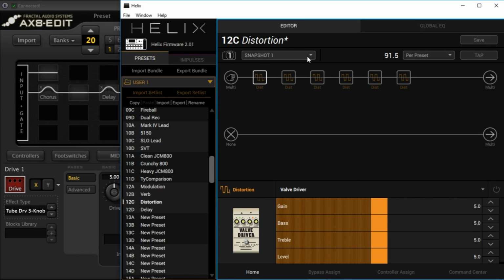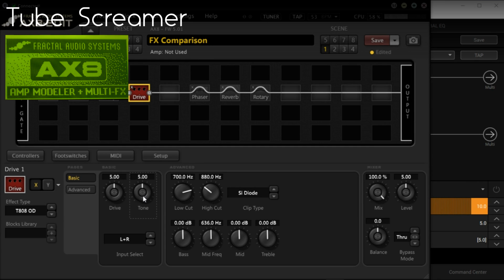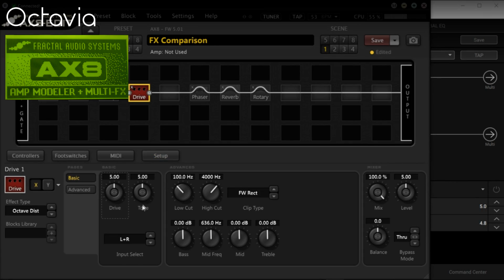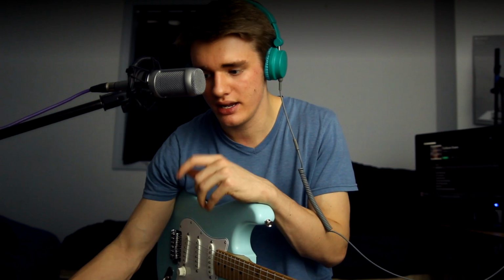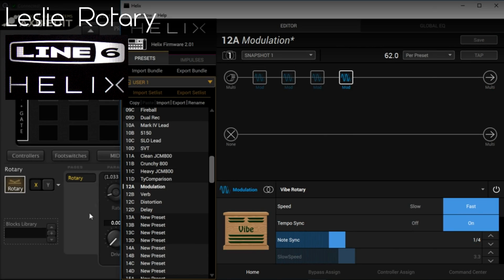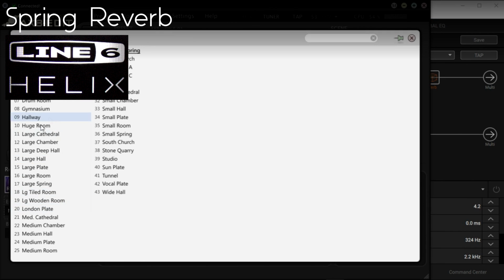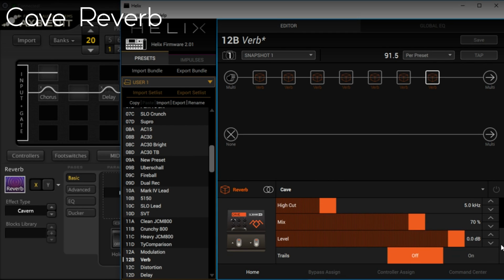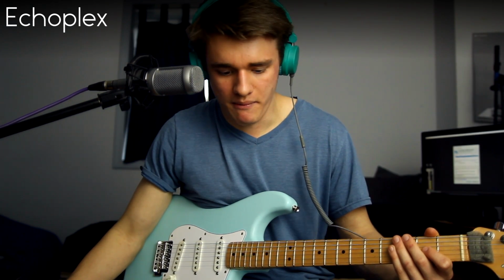FRACTAL VS. HELIX (Part 4) Effects Compared: Distortion, Modulation, Reverb, Vintage Delays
Timestamps are down below, don’t fret. I bet you thought those other episodes were too long, eh?

TIMESTAMPS

1:30 Gear rundown
2:11 Screen explanation
3:27 Bypassed clean sound

DISTORTION

BK Butler Tube Driver
4:18 Intro
5:02 3 knob vs. 4 knob in the Fractal
6:41 Helix
7:44 Back and forth

Ibanez Tube Screamer
8:39 Intro
9:47 Comparison with knobs at noon
11:13 Maxed out gain
13:38 Maxed out tone back & forth
14:31 High gain boost settings

Arbiter Fuzz Face
16:00 Intro
16:33 Comparison with knobs at noon
18:02 Messing with gain levels

Octavia
19:38 Intro
20:17 Comparison with knobs at noon
21:41 Tone maxed on Fractal

ProCo Rat
22:58 Intro
24:26 Comparison with knobs at noon

Big Muff Pi
26:14 Intro
26:28 Comparison with knobs at noon
28:30 Gain down of Fractal, gain up on Helix

MODULATION

29:56 Overview

Uni-Vibe
31:33 Intro
32:17 Comparison at basic settings

Phase 90
33:55 Intro
34:28 Comparison at basic settings
35:37 Fractal block/script/45 comparison

Boss CE-1/CE-2
36:33 Intro
37:30 Comparison at basic settings

Leslie Rotary
38:52 Intro
39:40 Helix Vibe/122/145 Comparison
41:17 Fractal (at really slow rate, my bad)
42:15 Back & forth
43:15 Turning up rate on Fractal (much better comparison)

TIME-BASED EFFECTS
44:16 New setup overview

REVERB

44:30 Overview

Spring
46:53 Intro
47:45 Helix Spring/’63 Spring comparison
49:22 Fractal/Helix comparison at given decay settings
51:14 Large spring on Fractal
52:00 Small spring on Fractal

Plate
52:29 Intro
53:04 Comparison at given decay settings
53:40 Large plate on Fractal

Room
55:53 Intro
56:12 Comparison at given decay settings
57:18 Helix mix adjustment

Hall
57:41 Comparison at given decay settings
58:27 Turning up Helix decay

Cave
59:44 Intro
1:00:20 Comparison at given decay settings

Chamber
1:00:49 Comparison at given decay settings

DELAY

1:02:59 Overview

Deluxe Memory Man
1:04:50 Comparison at basic settings
1:05:40 Feedback adjustments
1:06:19 Comparison at fair settings

Echoplex
1:08:06 Intro
1:08:23 Comparison at basic settings

Boss DM-2
1:10:17 Comparison at basic settings
1:10:55 Comparison at fair settings

1:11:50 Loading up digital delays for the heck of it

The background song is a cover I made of Justin Timberlake's "SexyBack"

At the time of recording, the Helix was loaded with firmware 2.01, and the AX8 was loaded with Quantum firmware 5.01.

Gear list:
-Fender Stratocaster, MIM, refinished to matte surf green
-Line 6 Helix
-Fractal Audio AX8
-Fender Hot Rod Deluxe (old mirrorface model)

-Shure SM57 (on the HRD)
-Audio-Technica AT3035 (for voice)
-Focusrite Scarlett 18i20
-Cockos Reaper (as my DAW)

-Open Broadcaster Software (for screen capture)
-Canon T3i
-Sigma 20mm f/1.8 lens
-Sony Movie Studio Platinum (for video editing)